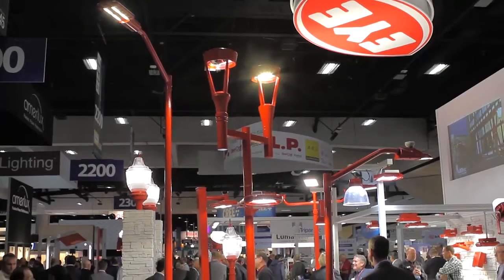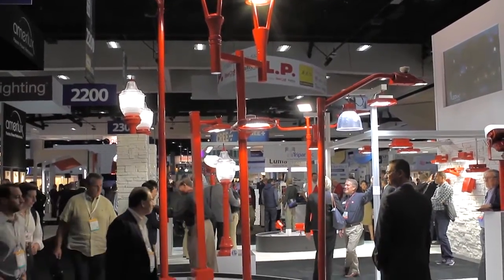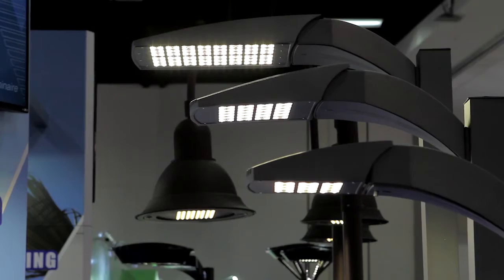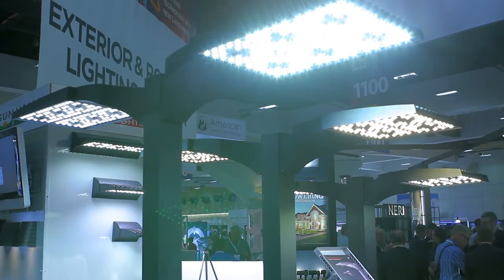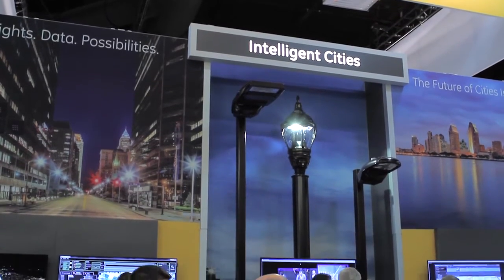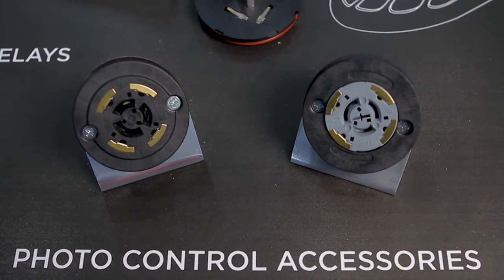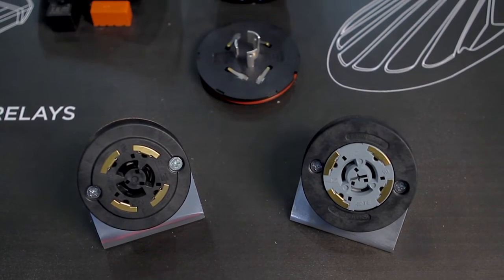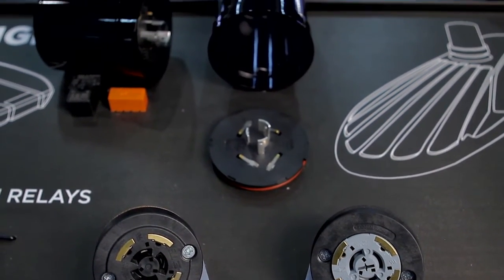DimmingReceptacle-60second-spotlight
Product Manager Alex Hunt III explains why customers are so interested in our rotatable dimming receptacle and how it solves their installation challenges and helps speed the adoption of LEDs in street lighting applications driving energy efficiency